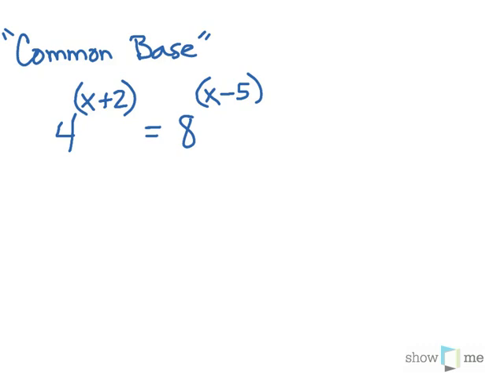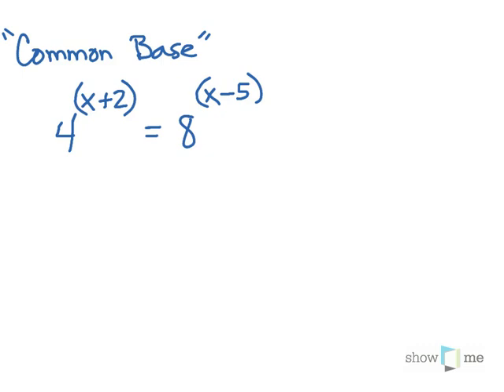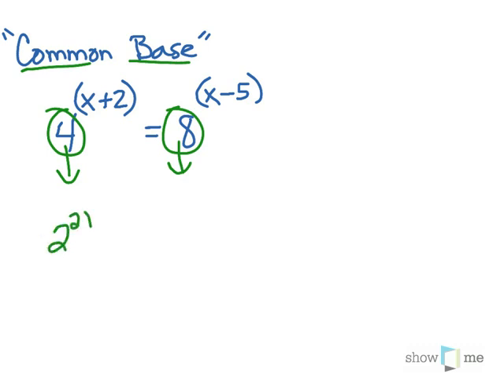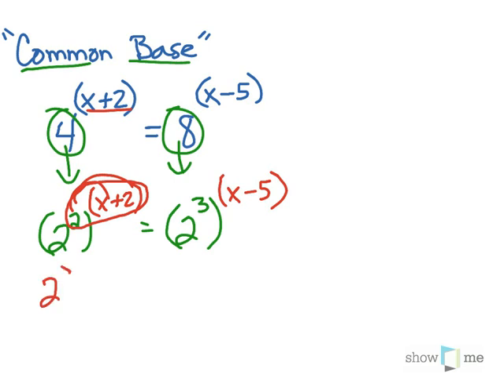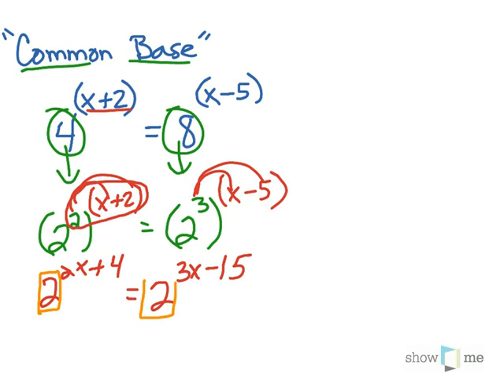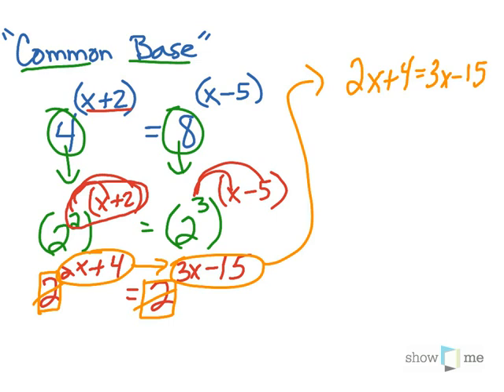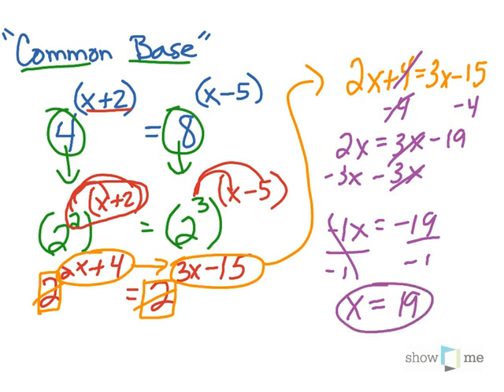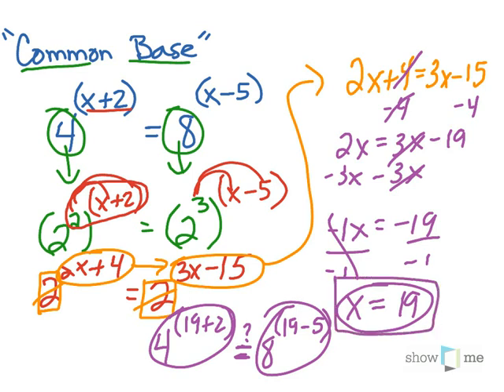Quiz J common base equations